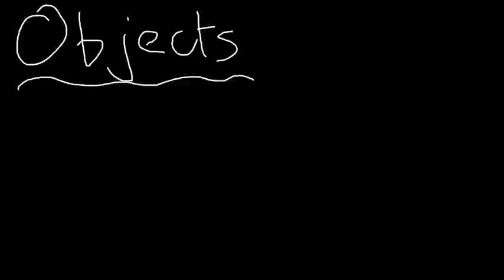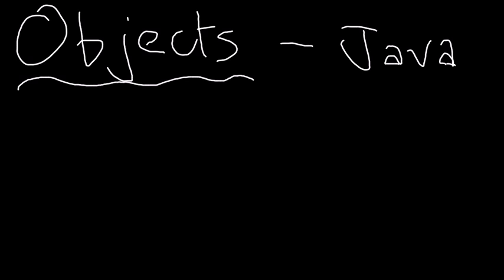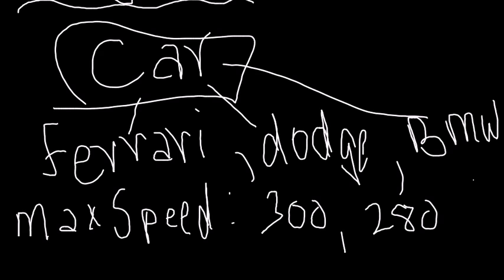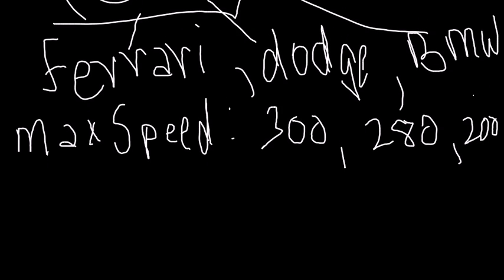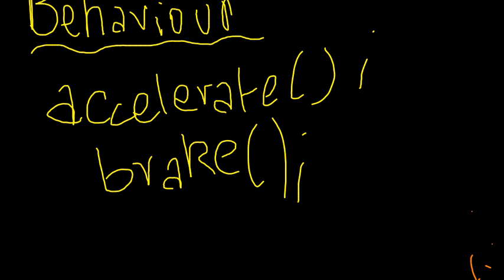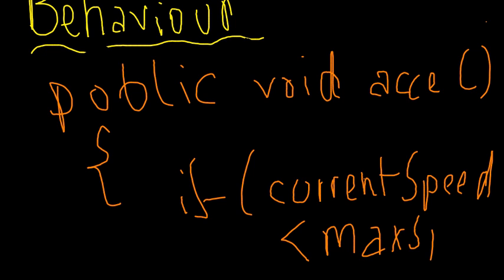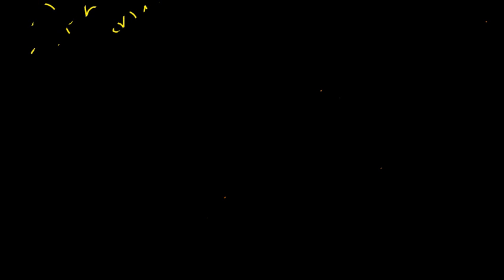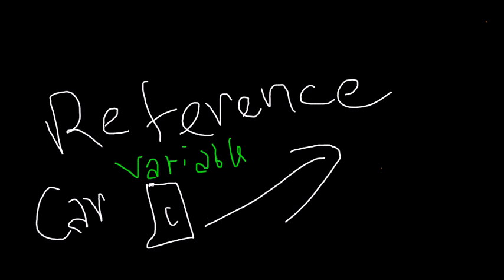ICSE Java Programming using blueJ : #29. Classes and Objects in Java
Basic overview of classes and objects.